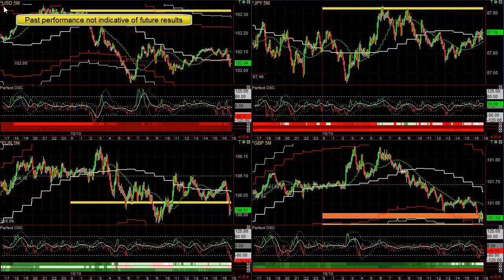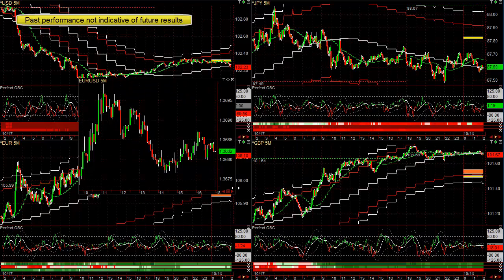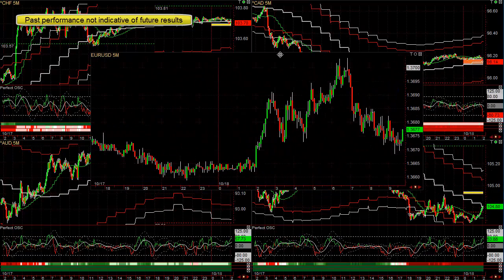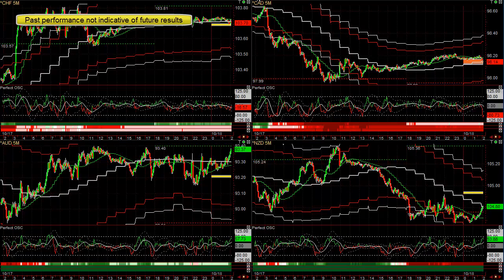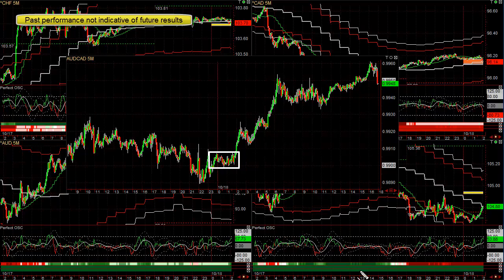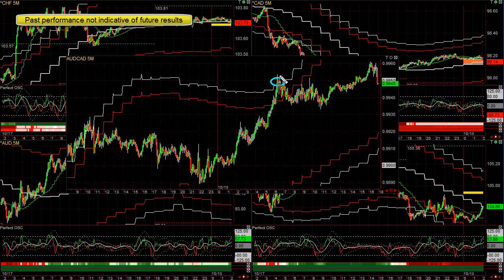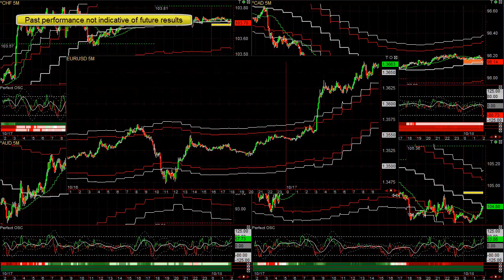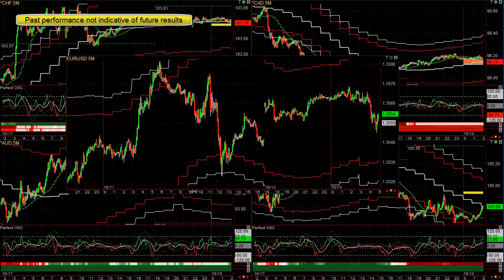Forex Blog - 3 Step Easy Forex Trading System - October 18, 2013